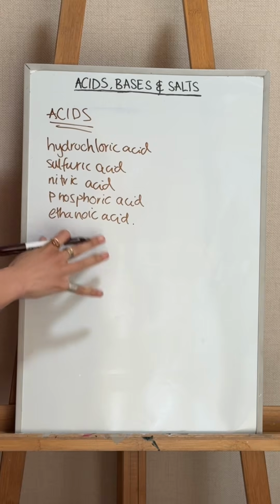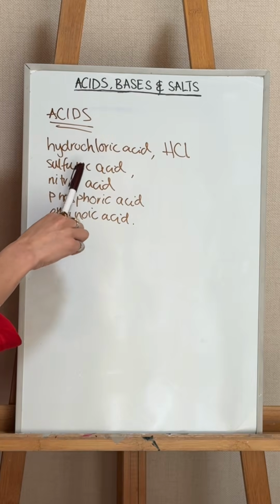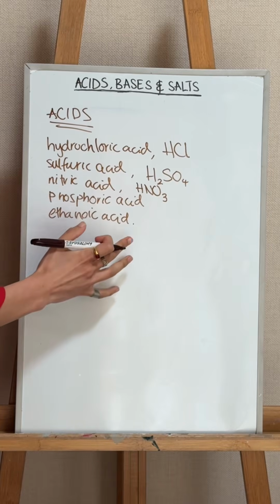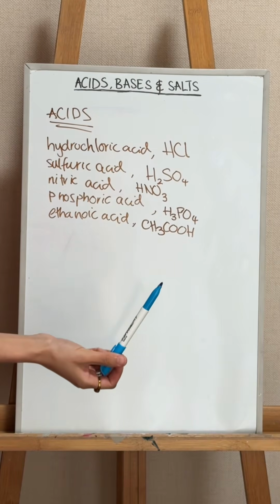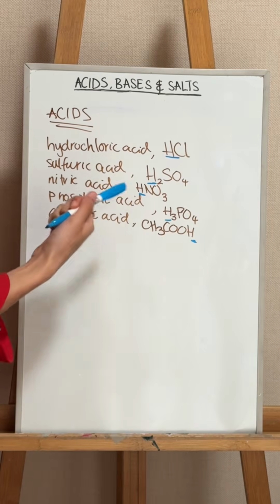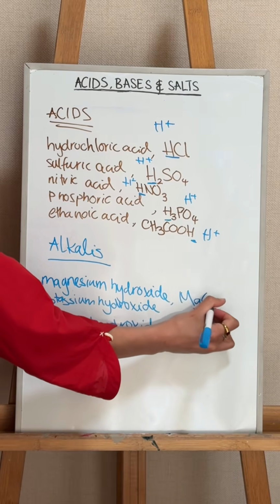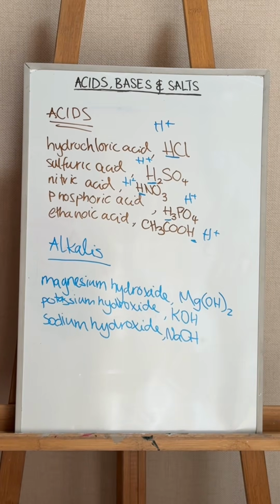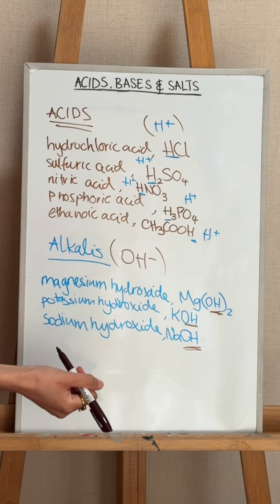GCSE chemistry acids and alkalis explained